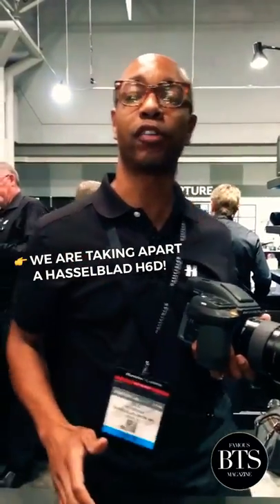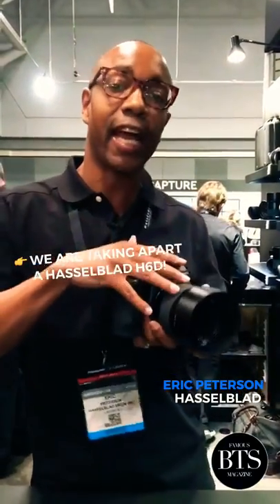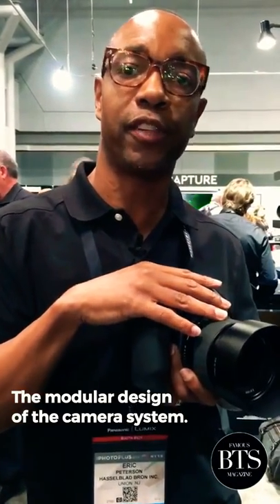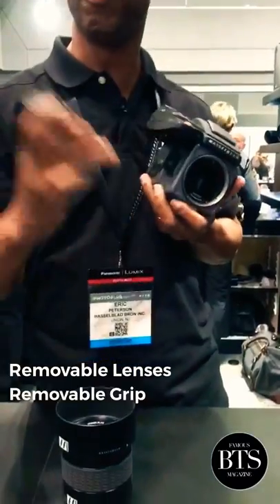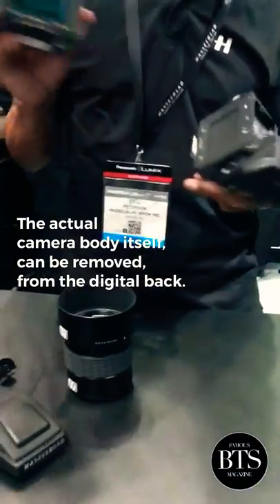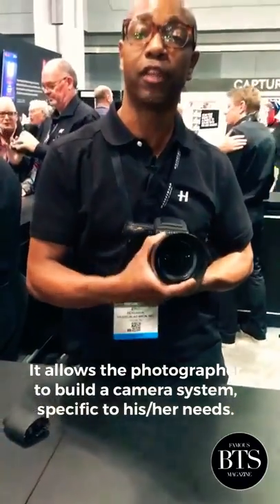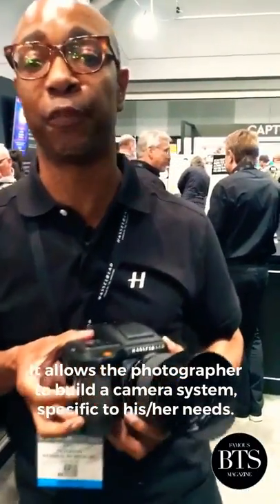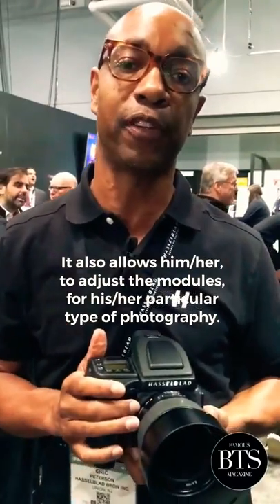Hasselblad H6D and the benefits of its modular design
A Famous BTS TV exclusive. Eric Peterson, field sales specialist for Hasselblad, takes apart a H6D Camera to help demonstrate the benefits of its modular design.